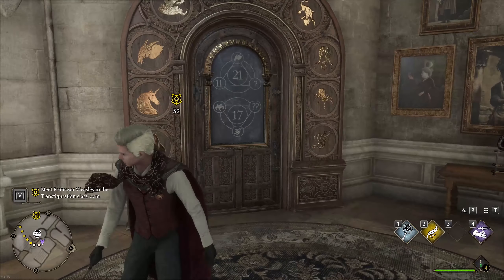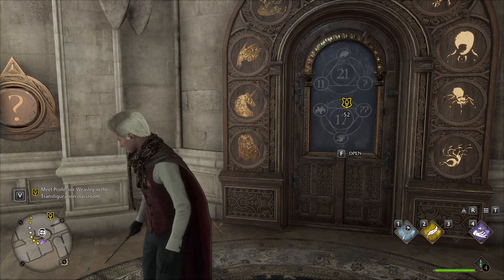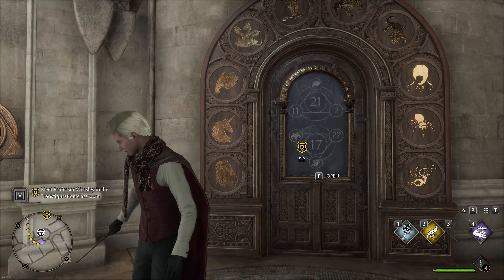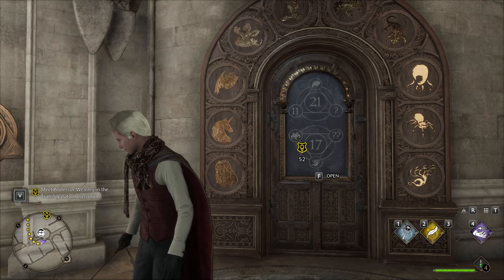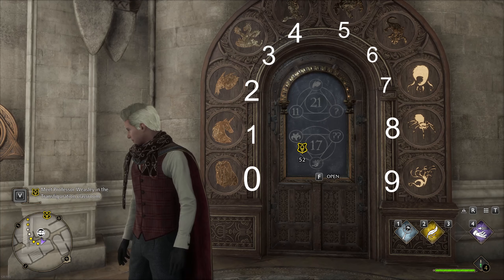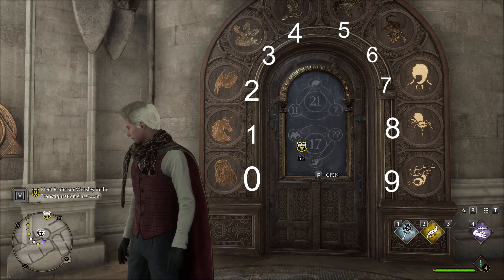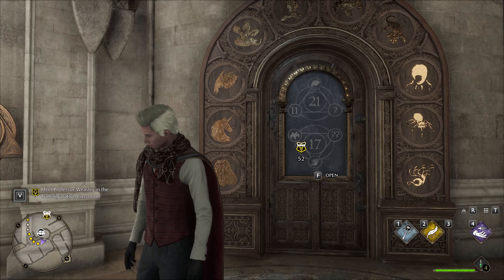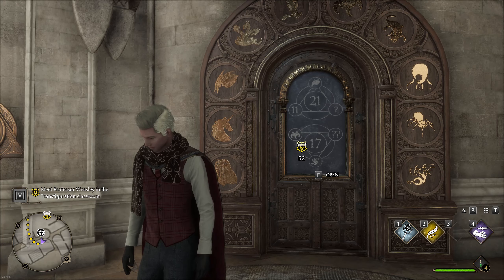Hogwarts Legacy - How To Solve Door Number Puzzles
Hogwarts Legacy - How To Solve Door Number Puzzles For Gear & More

Just solving math problems out here in hogwarts legacy

🖐 My Gaming usernames/codes 👇

Valorant-  AltrnateCrabbyYT# INDIA
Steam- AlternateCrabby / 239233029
Origin- AlternateCrabby
Uplay- Crabby-_-
Rockstar Social Club- AlternateCrabby

We make these videos with the intention of educating others in a motivational/inspirational form. Our understanding is that it is in correlation to Fair Right Use, however given that it is open to interpretation, if any owners of the content clips would like us to remove the video, we have no problem with that and will do so as fast as possible.